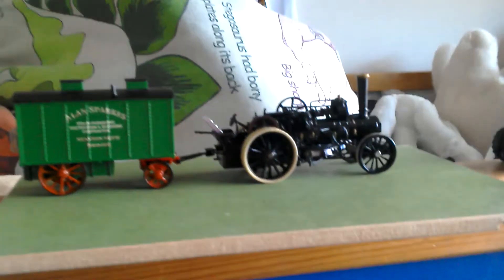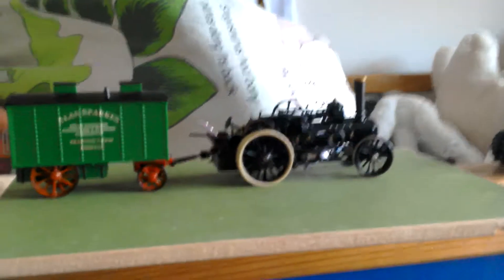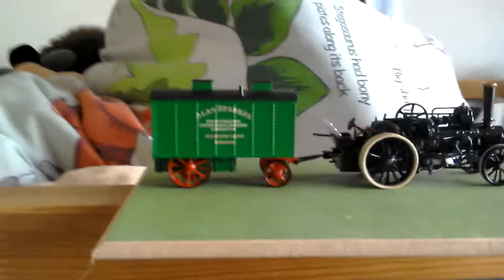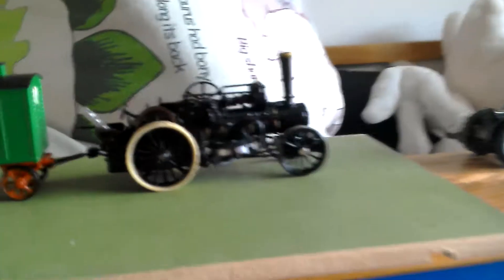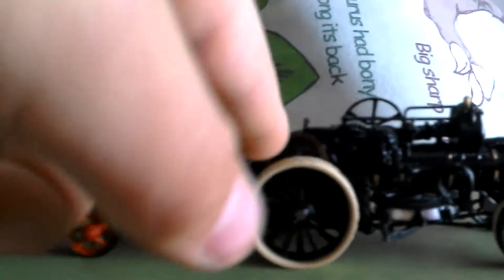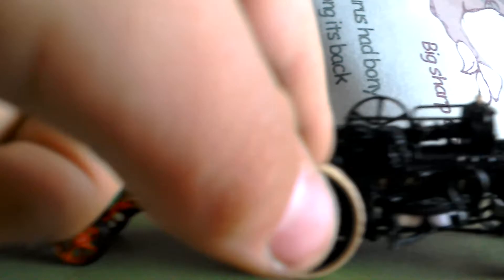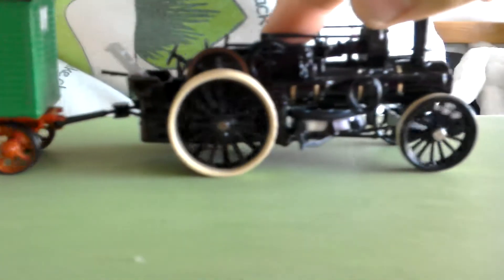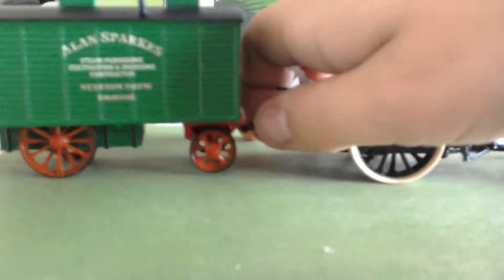Great Dorset Steam Fair 2017 model ploughing engine review